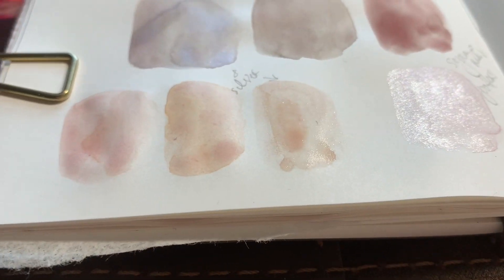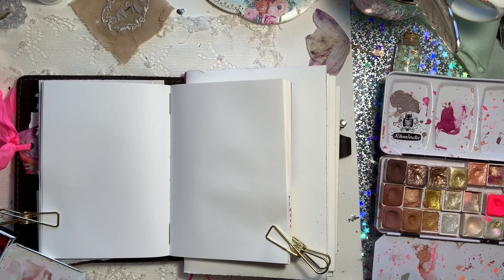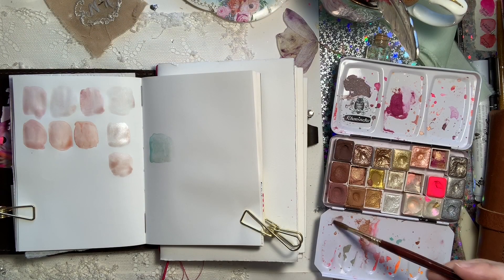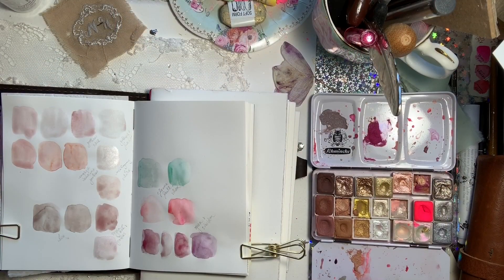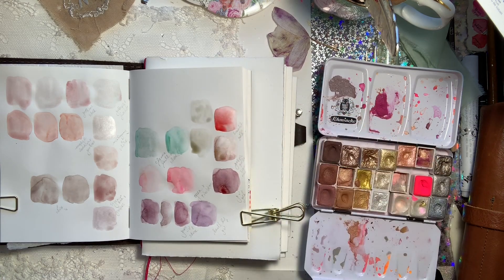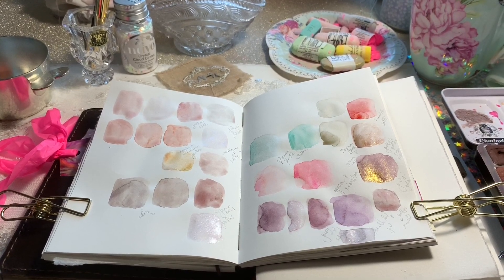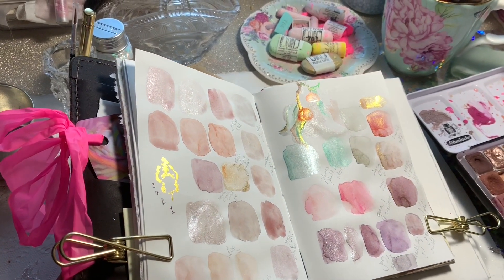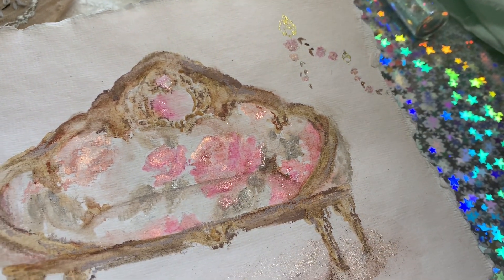January Favorite Mixes || Mixing Shadow, Shimmer & Neutral Colors | Schmincke, W&N & Daniel Smith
Hi Lovelies! This year I’d like to do a monthly video recap of my favorite mixes from that month. We’ll start with a trying a few favorites in different brands.. . I hope you Enjoy! Have a dear weekend Petals! 🌸✨🌬🎨💌💕

{Also, around 5 minutes there is some glitching for a minute or so. I really apologize for this, and I’m just letting you know it does stop!}

Just click any Link & shop as normal.. . It really  helps to support videos like these! Have a gorgeous day!

My Etsy ~ Heirloom Luxe

Derwent Lightfast Fossil, Oyster & Salmon {there are quite a few id like to add!}

Luminance ~ Violet Grey, French Grey 10% Burnt Sienna 10%}

Precious Thoughts!